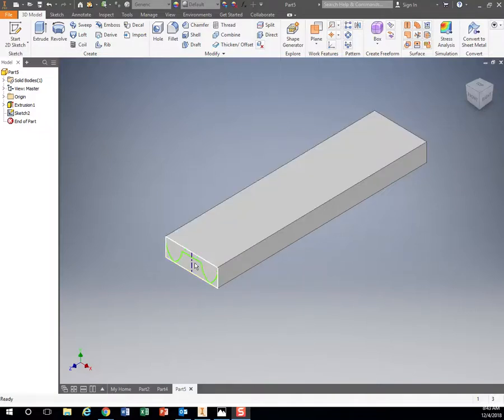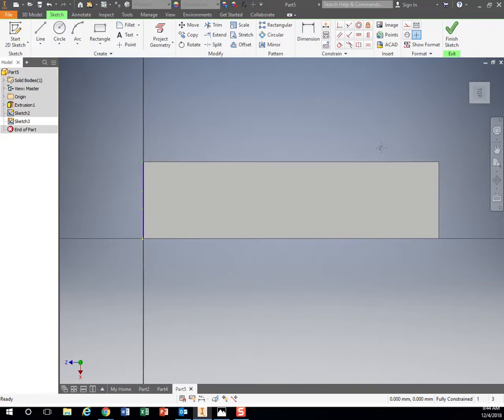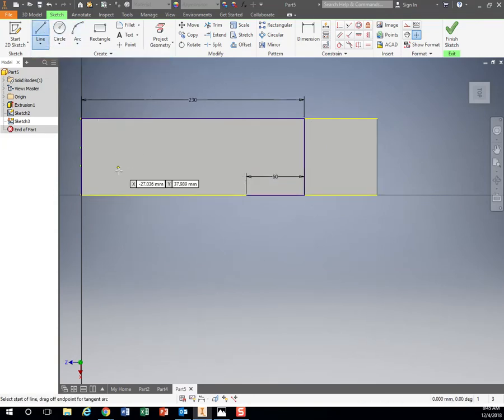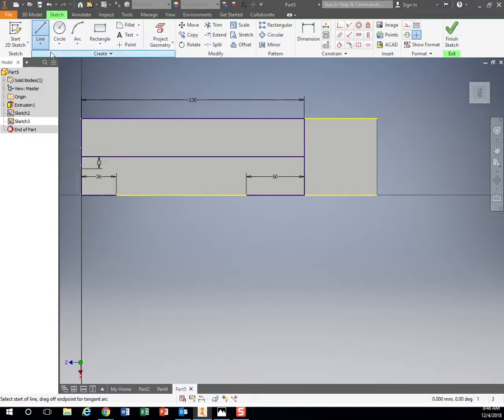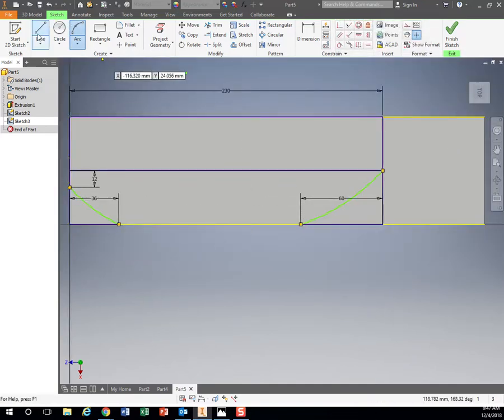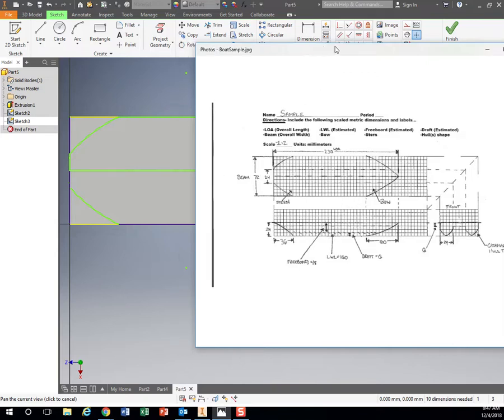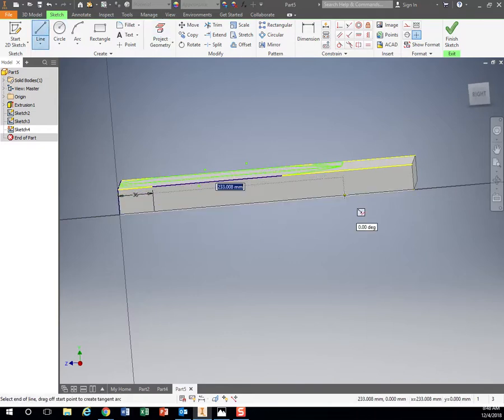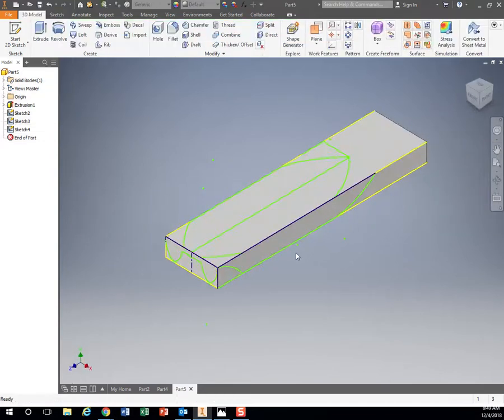Boat 3 - Top & Side Drawings